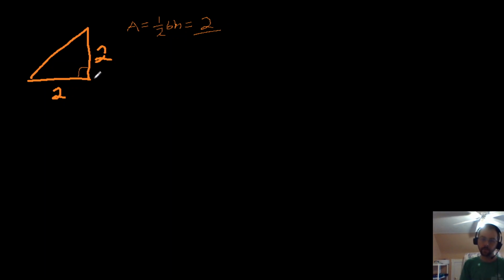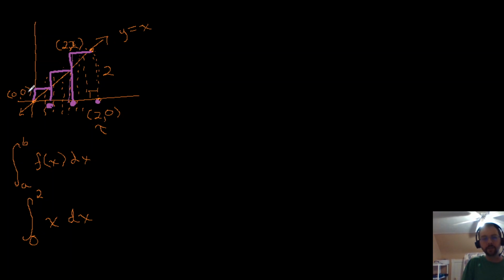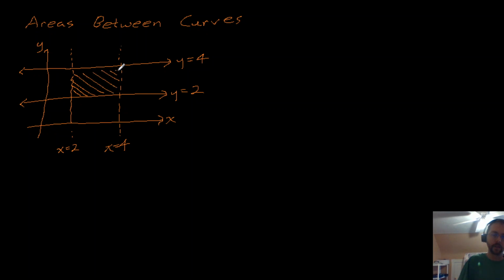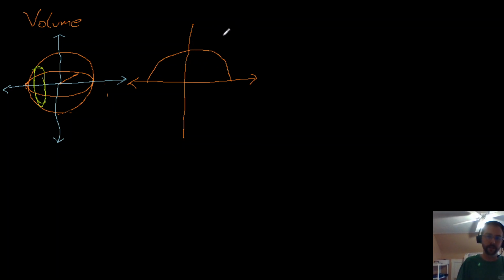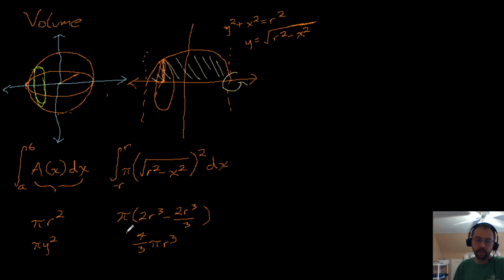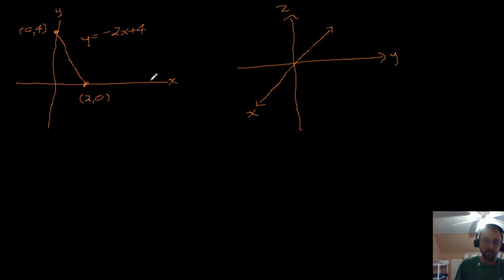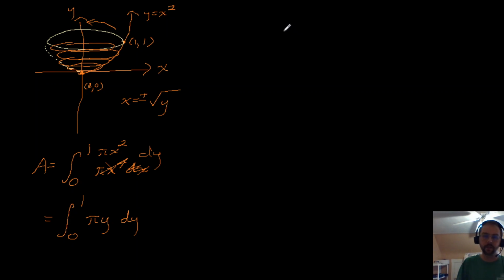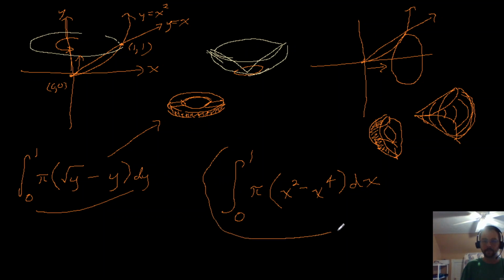An Overview of Integration Part 1